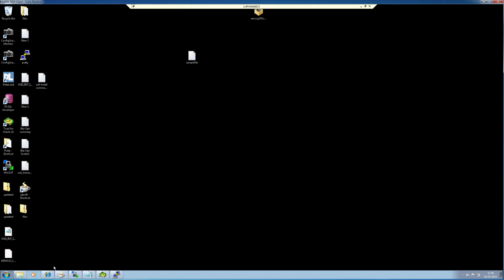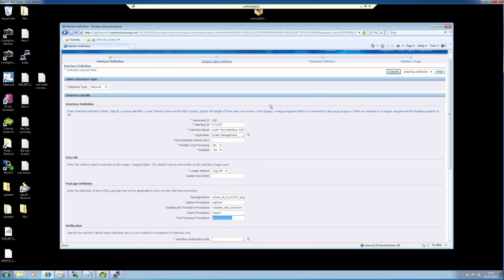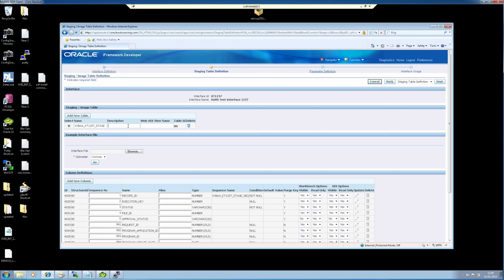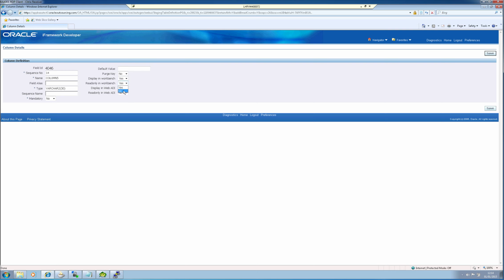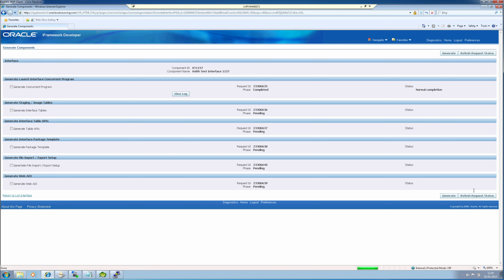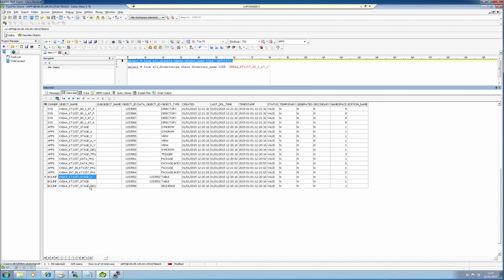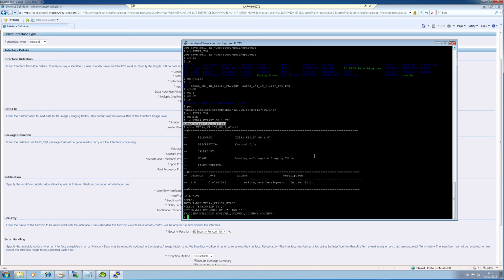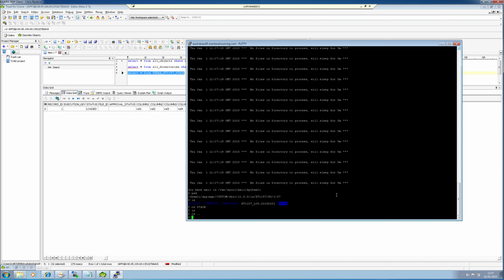eIntegrate Part 1 - Configuration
Tutorial walk through of the eIntegrate configuration process for an example inbound interface.